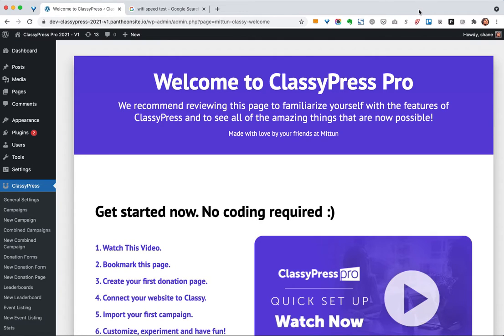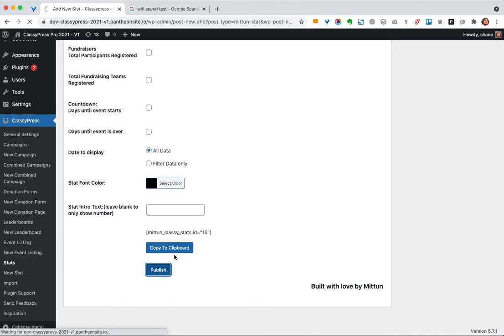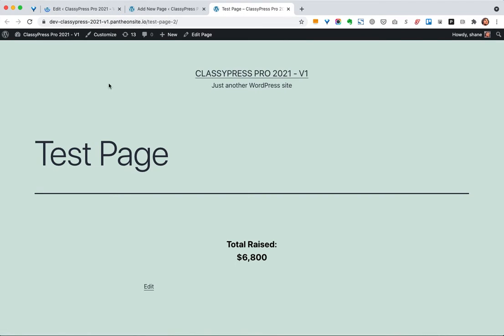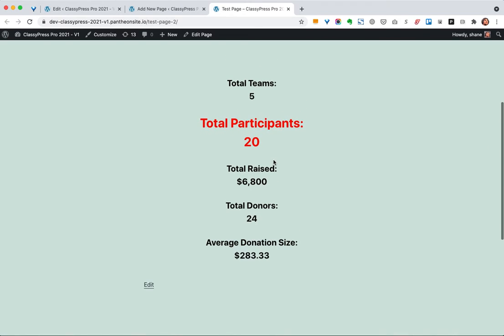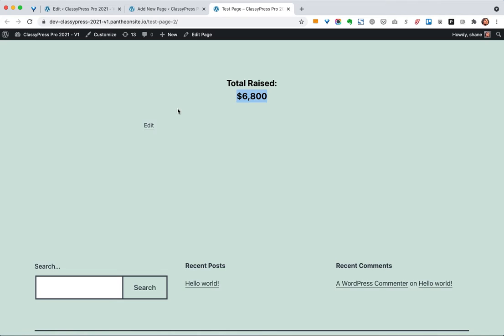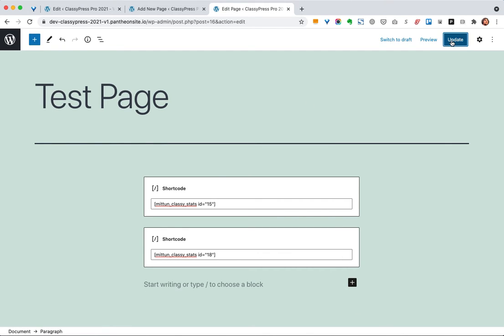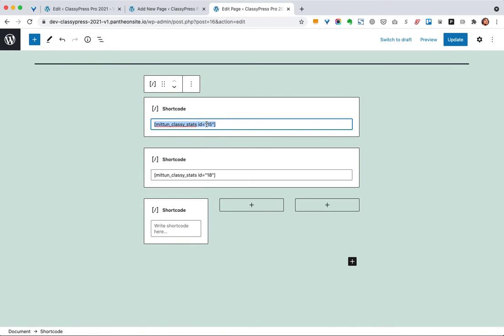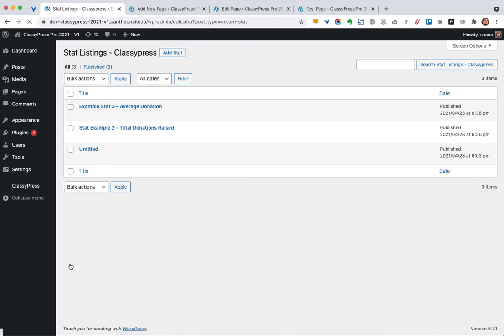New Fundraising "Stats" Feature for ClassyPress Pro by Mittun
This is a short video outlining how you can utilize the new Stat Feature in ClassyPress Pro by Mittun to better integrate your Classy Fundraising data into your WordPress website.

Instantly add key fundraising data points such as:

- Total Donors
- Total Participants Registered
- Total Fundraising Teams Registered
- Countdown Timer, Days Until Event Starts
- Countdown Timer, Days until event is over

Prerequisites:
- Must have a Mittun.com account (via purchasing the plugin)
- Must have WordPress Website with access to upload plugins
- Must have Classy.org Fundraising Account with API access
- Must have at least 1 campaign set up in Classy.org